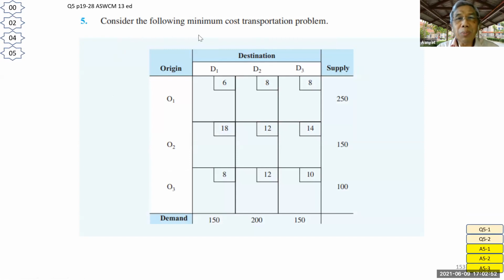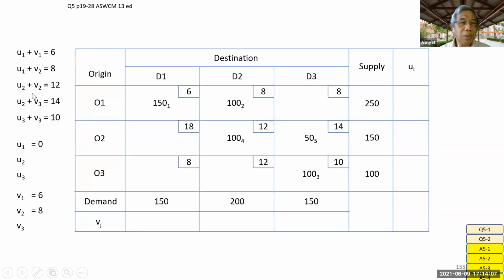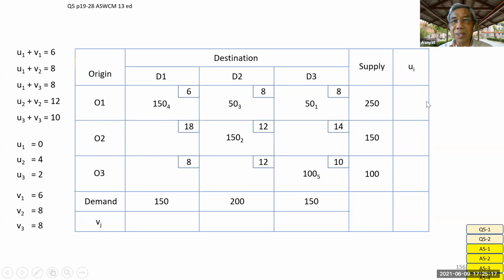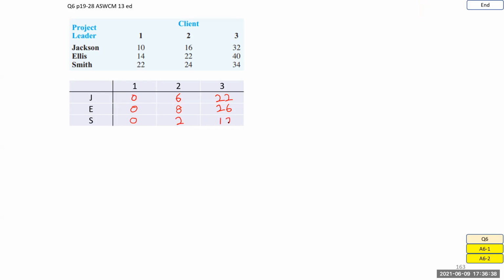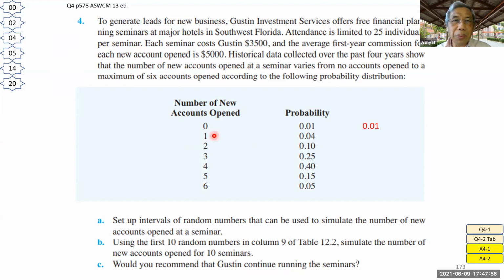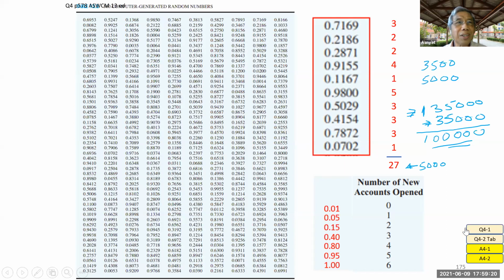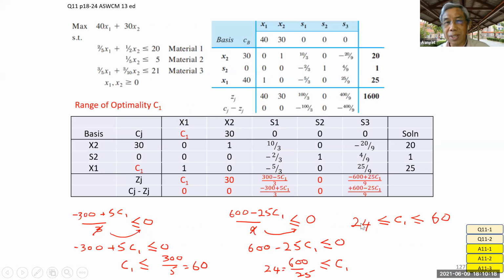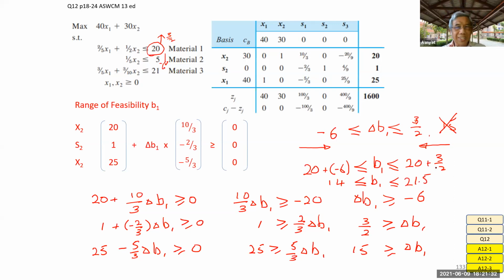Transportation Assignment and Sensitivity Analysis Review Pt3of3